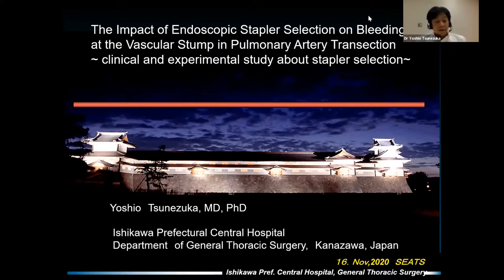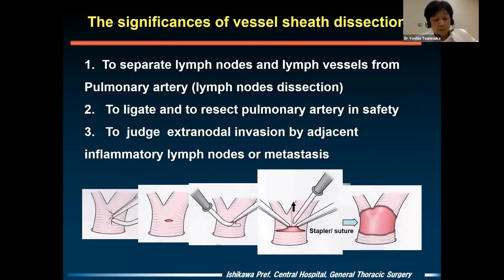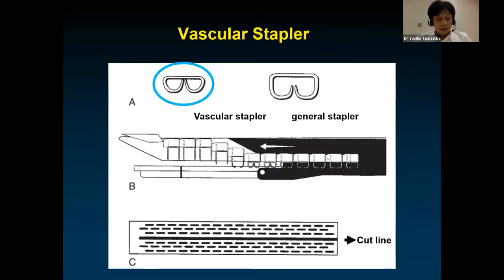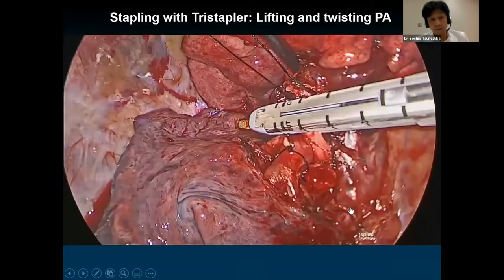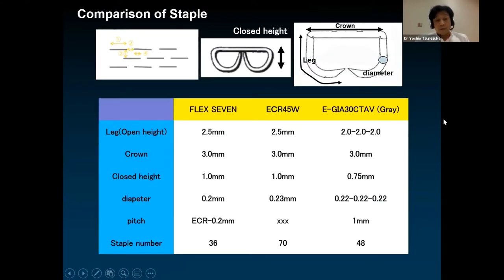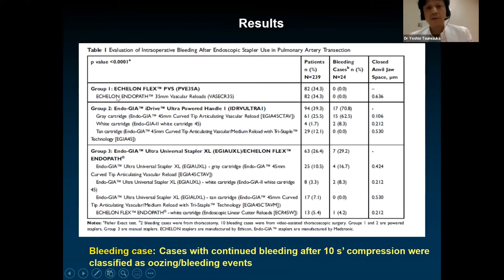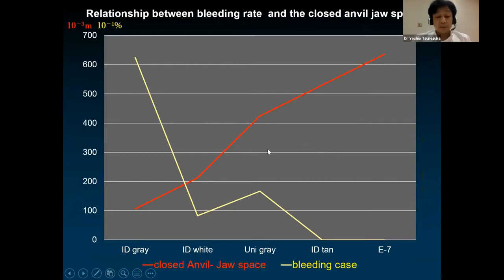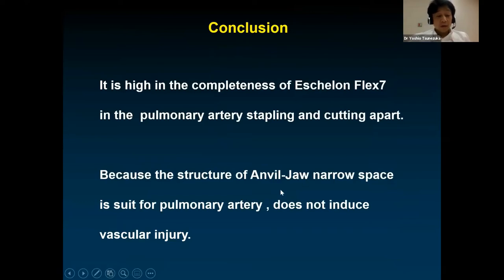SEATS WEBINAR 16 Nov 2020 – Impact of Endoscopic Stapler Selection on Bleeding at the Vascular Stump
Our presenter is Dr Yoshio Tsunezuka is Cheif, Department of Thoracic Surgery, Ishikawa Prefectural Central Hospital, Japan.

The presentation is about The Impact of Endoscopic Stapler Selection on Bleeding at the Vascular Stump in Pulmonary Artery Transecton.